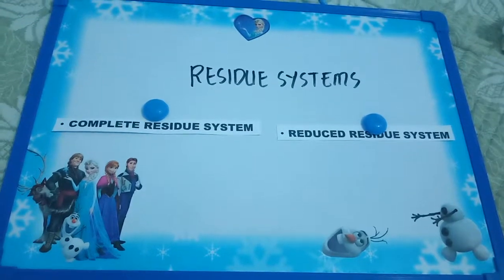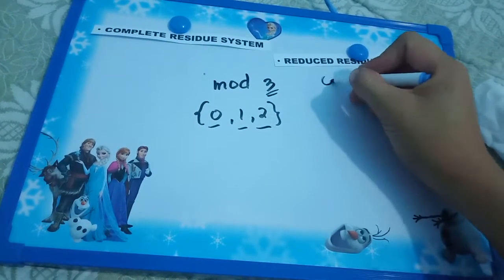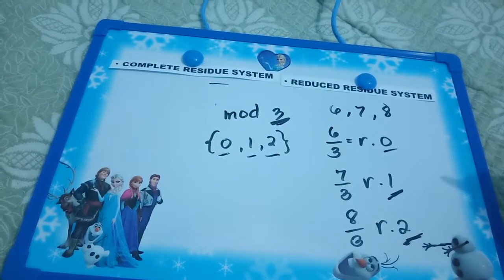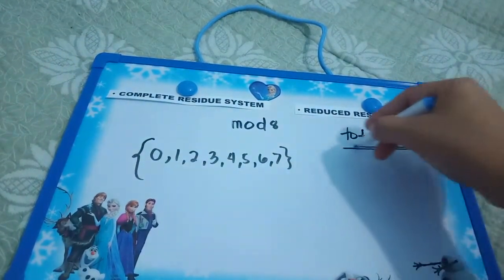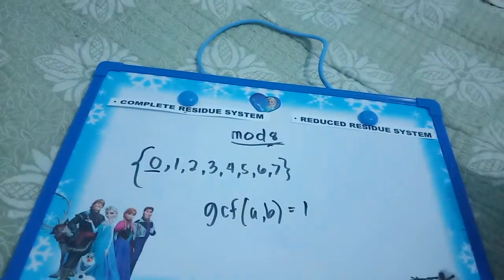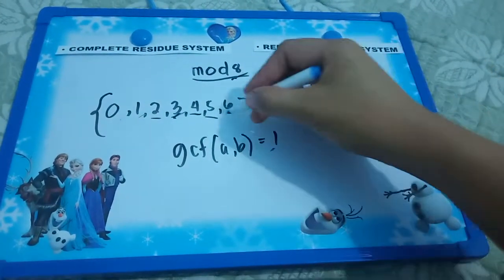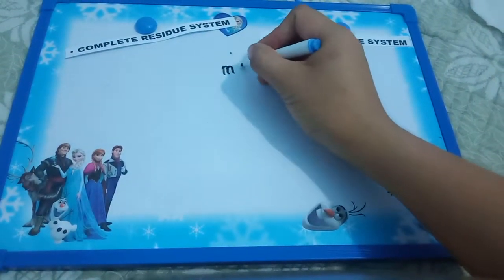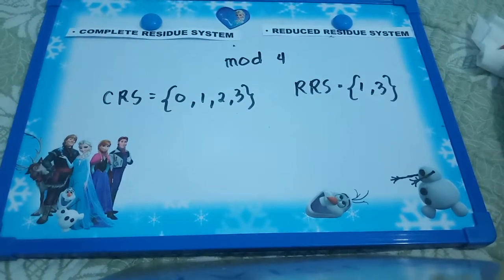Residue Systems- Brenda L. Choco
Brief Discussion on Complete and Reduced Residue System